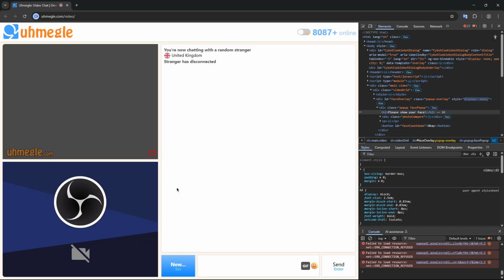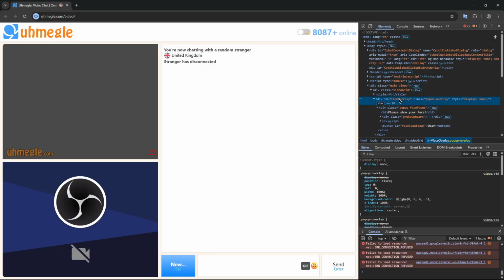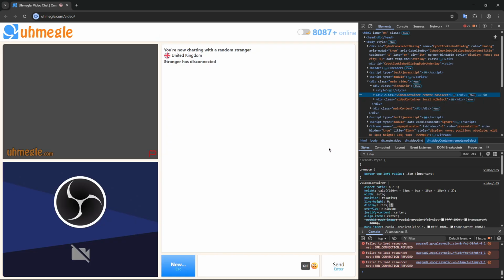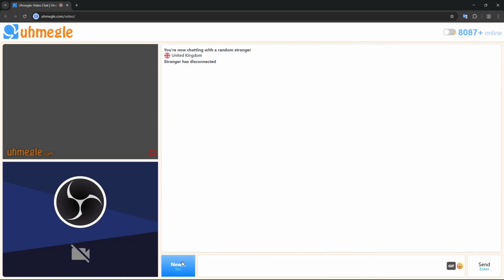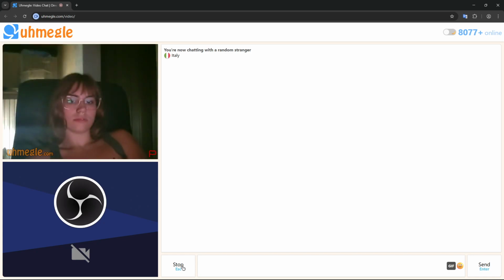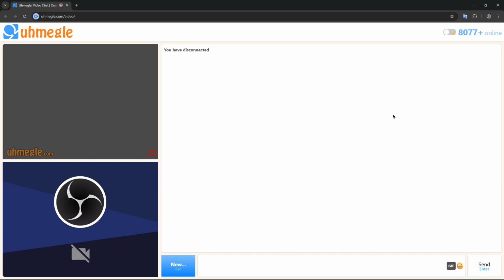How to Fix "Please show your face!" on Uhmegle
Chat users want to see who they are talking to, please show your face to continue chatting. Or try our Text mode!

"  faceOverlay  "

I've been navigating the Uhmegle website recently and encountered the frustrating "Please show your face!" prompt. To overcome this hurdle, ensure your webcam is properly connected and recognized by your device 💻. Double-check that Uhmegle has permission to access your camera in your browser settings ⚙️. A simple browser refresh or clearing the cache can sometimes resolve the issue quickly 🔄. If problems persist, consider updating your browser or webcam drivers for optimal performance 🚀. Troubleshooting these steps should help you get back to connecting with strangers!